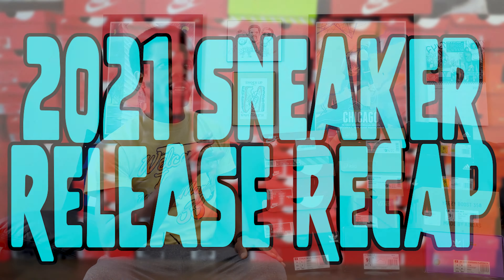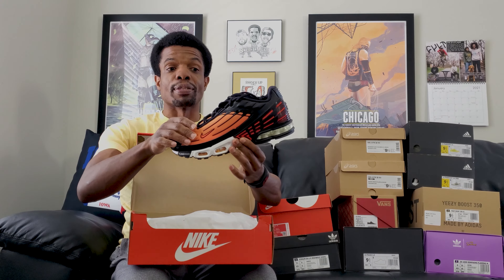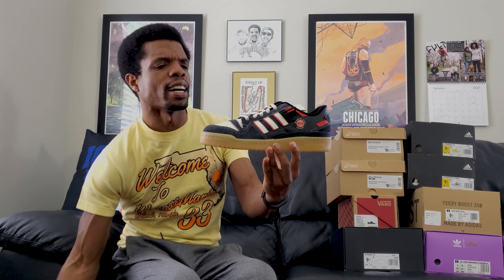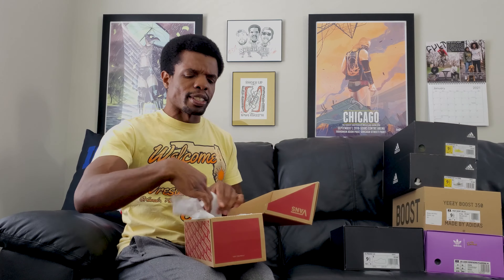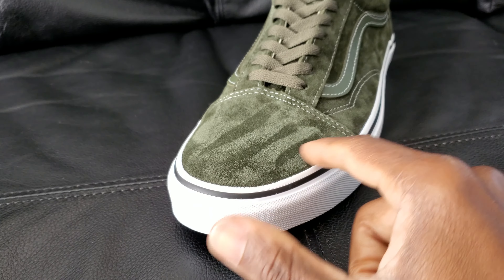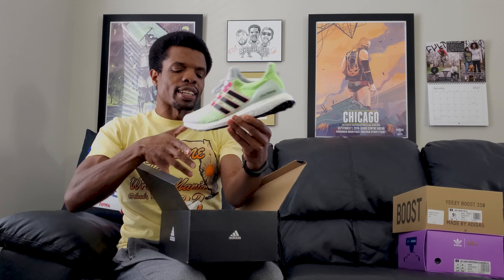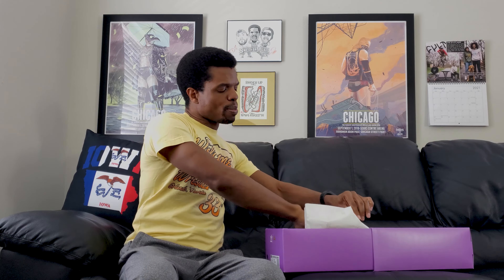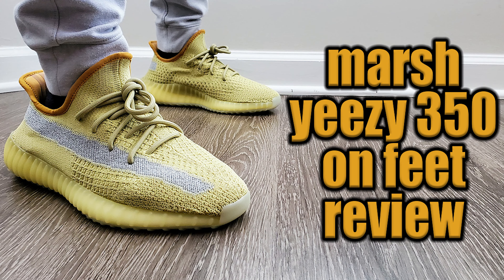Top Sneaker Pick-Ups of 2021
These are my top sneaker pick ups of 2021.

0:00 What's going on, people?
1:30 2021 Favorites
15:15  Top Pick of 2021